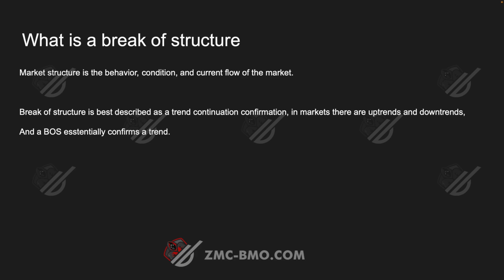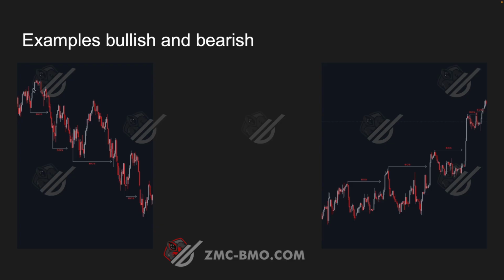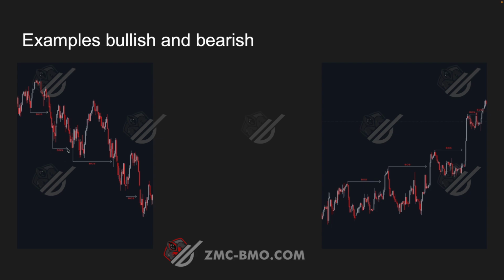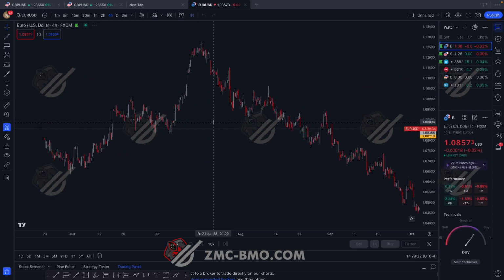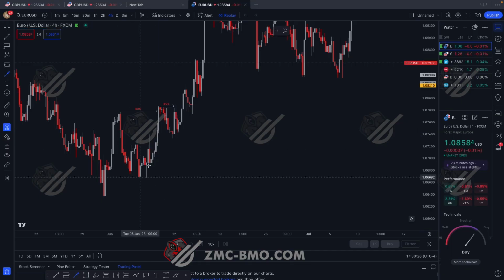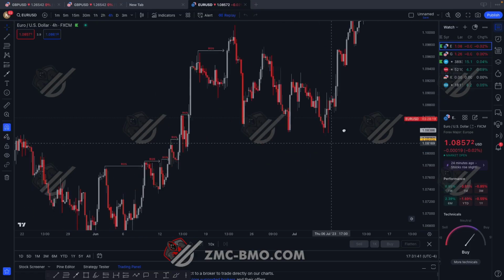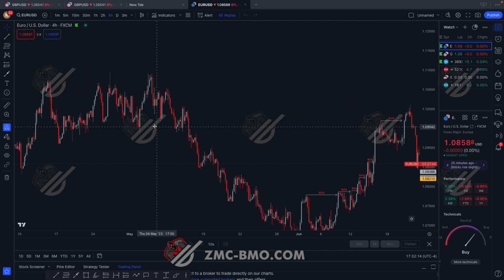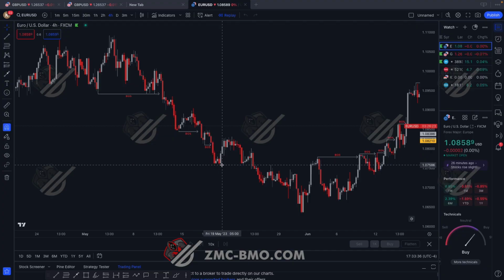007 What is Break of Structure